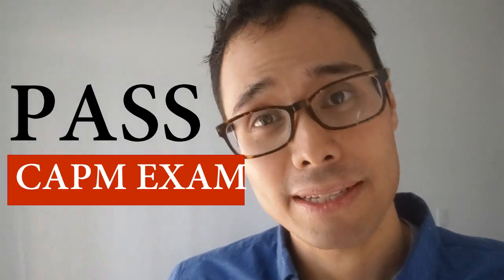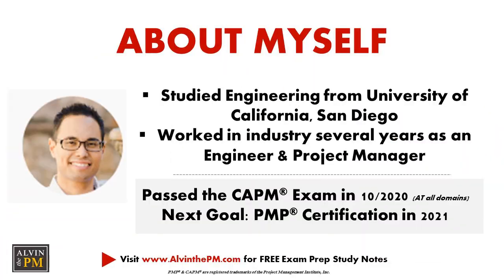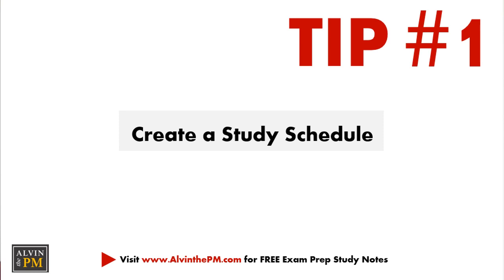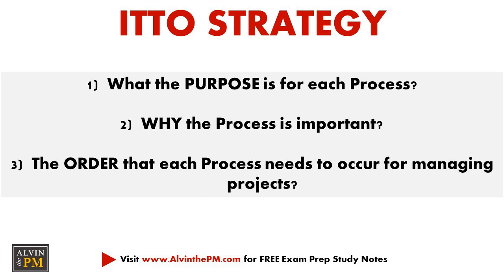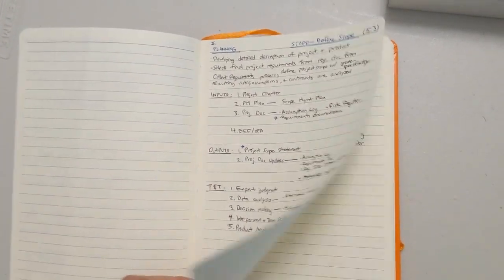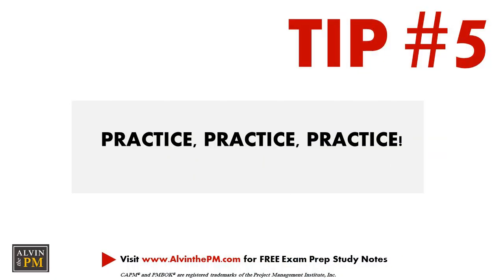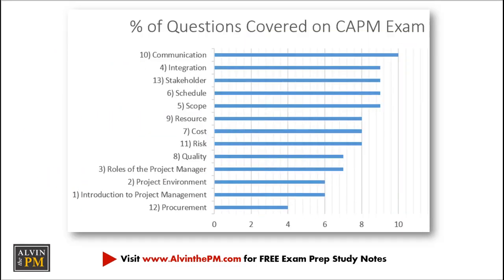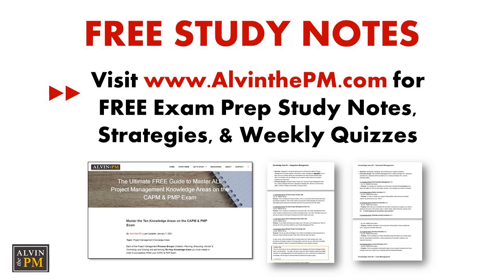How to PASS the CAPM Exam on Your FIRST TRY! | CAPM EXAM PREP & PMP EXAM | Pass CAPM Exam in 2021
How to PASS the CAPM Exam? In today's video, I'm walking you through the EXACT STEPS I followed to pass the CAPM Exam on my first try in LESS THAN 6 WEEKS!

This video is NOT sponsored, and all recommendations are based upon my own experience and resources I've used to successfully pass the CAPM Exam and become CAPM Certified in Project Management (Certified Associate in Project Management).
✅ BEST CAPM EXAM RESOURCES I RECOMMEND:
👉 FREE CAPM EXAM PREP NOTES:
⌚ Timecodes ⌚
0:00 - Intro
1:07 - CAPM Certification
2:10 - Day 1 of CAPM Exam Prep
3:02 - Day 5 of CAPM Exam Prep
3:38 - CAPM Exam Tip #1
4:17 - Day 15 of CAPM Exam Prep
4:57 - CAPM Exam Tip #2
5:14 - Mastering ITTOs
6:51 - CAPM Exam Tip #3
7:09 - Day 30 of CAPM ExamPrep
7:40 - CAPM Exam Tip #4
8:48 - Week 6 of CAPM Exam Prep
9:12 - CAPM Exam Tip #4
10:48 - Day of CAPM Exam
11:27 - Motivation

ABOUT THIS VIDEO: Alvin the PM shares the exact steps he used to pass the CAPM Exam on the first try in less than 6 weeks! This also walks you through the details of the CAPM Certification and how to become CAPM Certified on your first attempt. Helping you PASS and DOMINATE your CAPM Exam & PMP Exam in Project Management! Let’s become Certified Project Managers together!